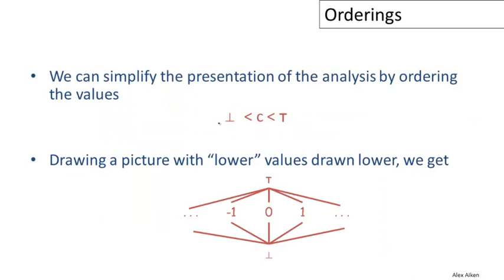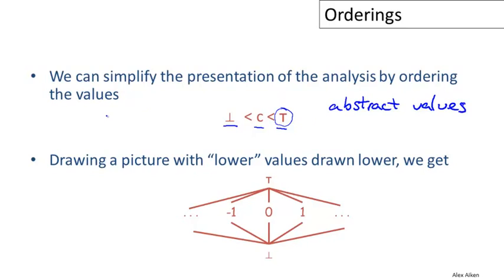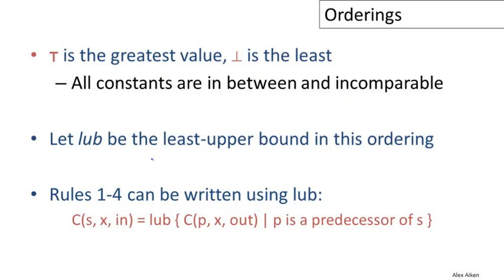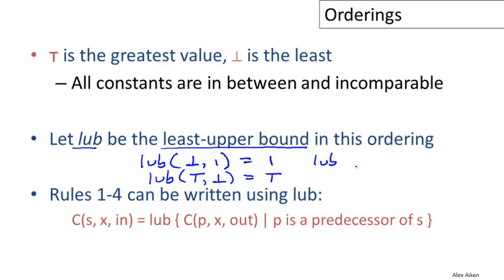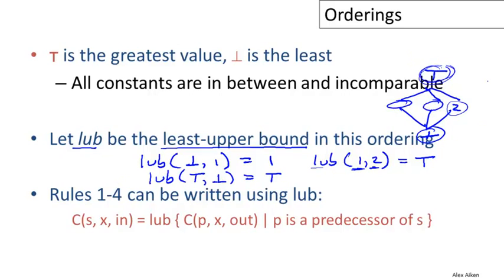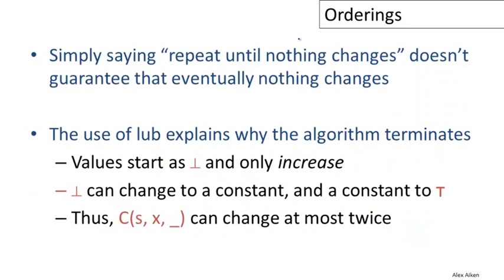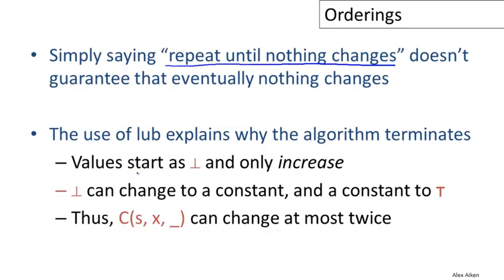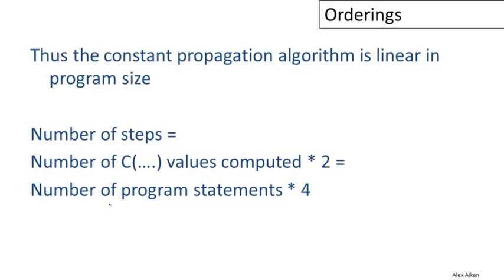15 4 15 04 Orderings 6m34s